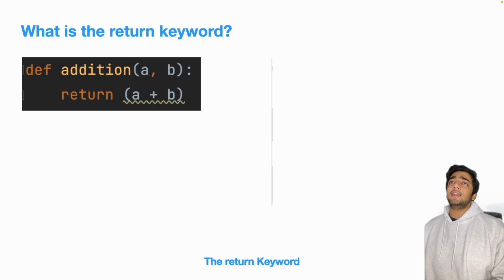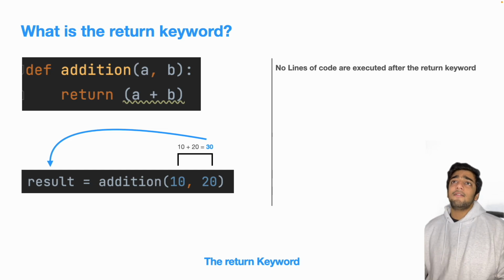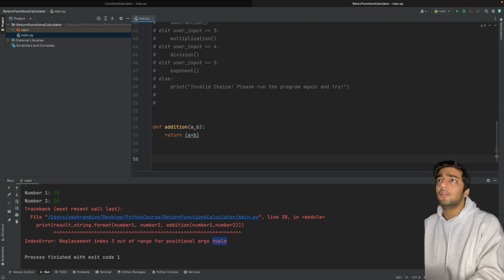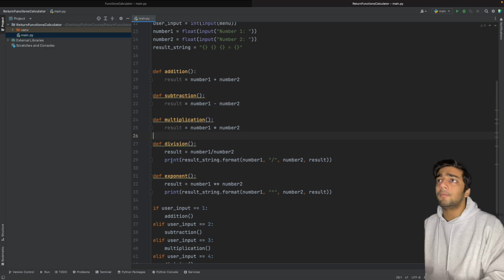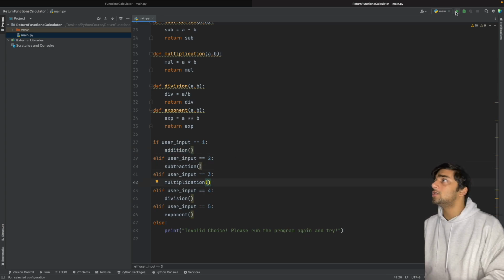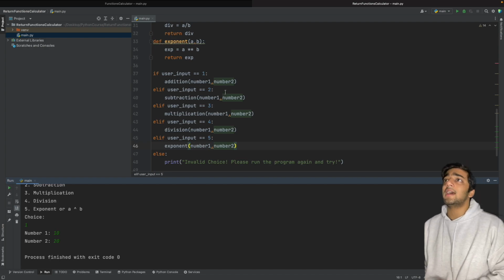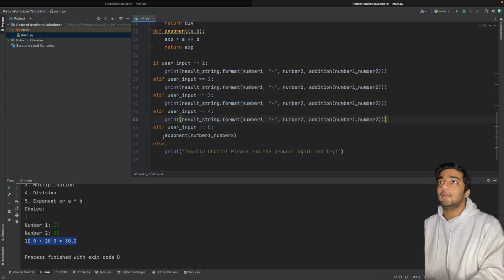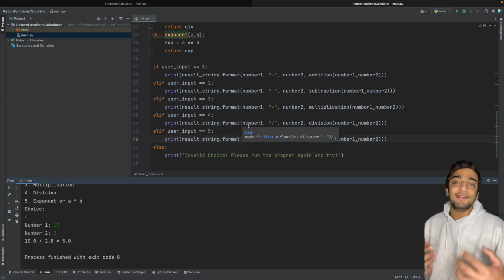#26 The return keyword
🐍 In this video, we understanding the significance of the return keyword in functions, its role in returning values from functions, and its impact on program flow and data processing.